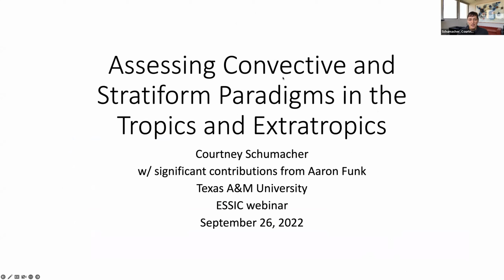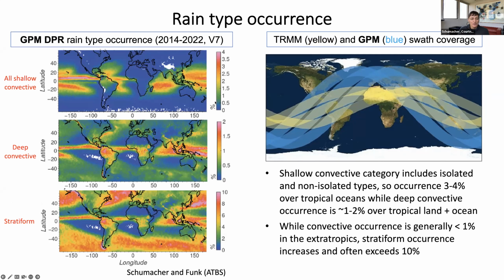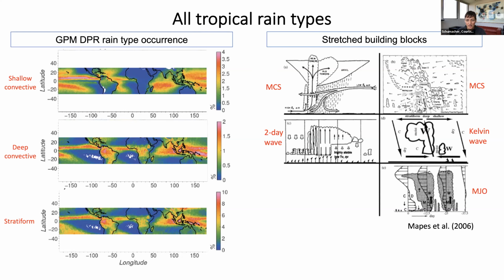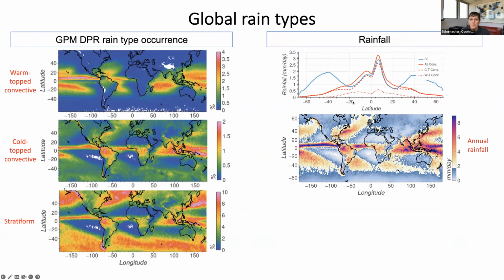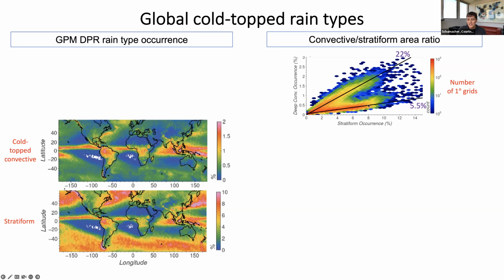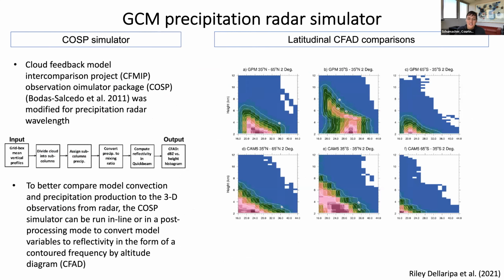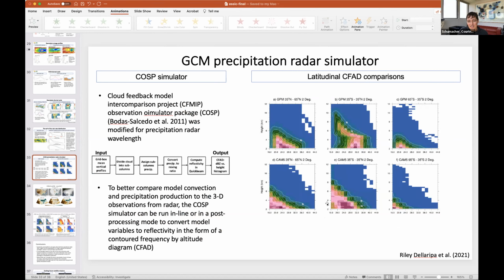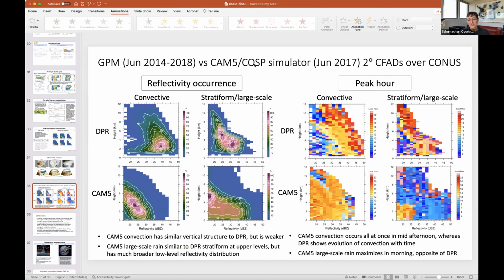Prof. Courtney Schumacher | Assessing Convective and Stratiform Precipitation Paradigms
FULL TITLE: Assessing Convective and Stratiform Precipitation Paradigms in the Tropics and Extratropics

Abstract:
Convective and stratiform precipitation form through very different dynamical and microphysical
processes. Sometimes they form in isolation (such as convective rain from an individual cumulonimbus
or stratiform rain from a nimbostratus cloud associated with isentropic lift), but often they form together
and their interactions dictate the size, lifetime and overall impact of precipitating systems around the
globe. This talk will focus on space-based observations from the Global Precipitation Measurement
(GPM) dual-frequency precipitation radar (DPR) to assess the relative importance of convective and
stratiform rain processes in the production of precipitation in the tropics and extratropics. The talk will
also address how models approximate these different types of precipitation, especially GCMs that
produce rain using convective parameterizations and resolved, large-scale physics.

Biosketch:
Dr. Courtney Schumacher is a Professor in the Department of Atmospheric Sciences at Texas A&M
University, where she has been on the faculty since 2003. She is an observer of storms who works with
numerical modelers, theoreticians, statisticians, chemists, and other specialists to push the bounds of
knowledge on how storms become large and long lasting and what this storm organization means for
rain and climate processes. Dr. Schumacher has been heavily involved in field campaigns throughout the
tropics and is an active contributor to NASA’s satellite radar missions. She is a recipient of the AMS
Meisinger Award, the holder of the Texas A&M University E.D. Brockett Professorship in Geosciences,
and an AMS Fellow.